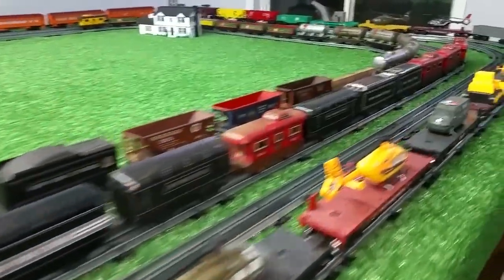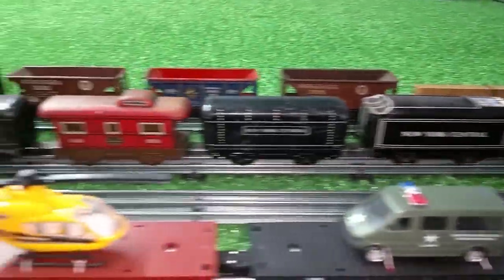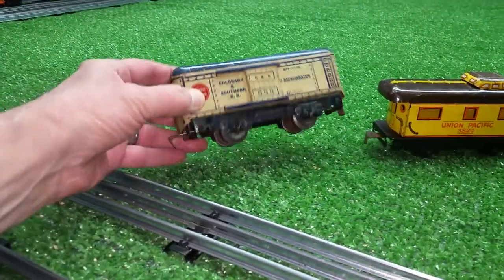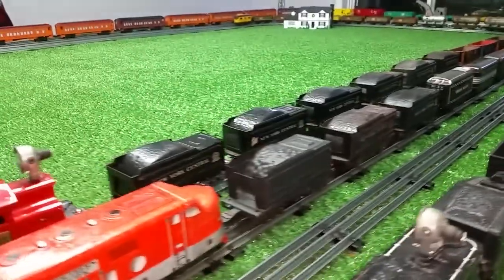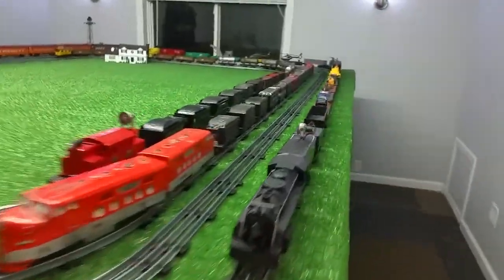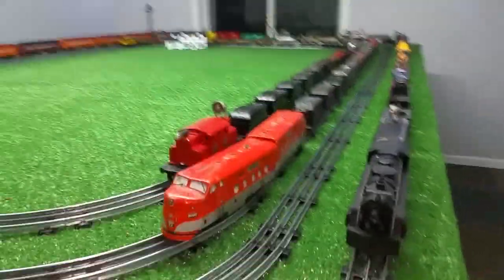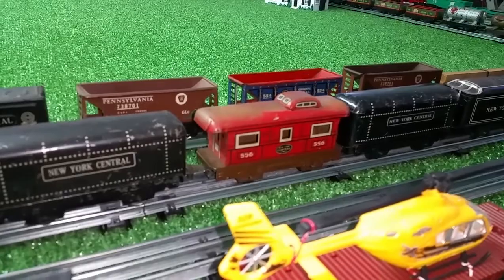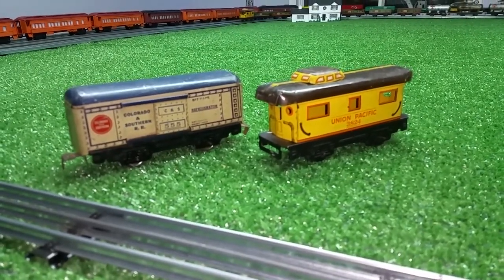MARX TIN LITHO CARS / FOUND IN A BOX OF PARTS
found a box of parts at a little antique shop, had these cars plus lionel tender, 666 shell, lionel engine, and 2 marx motors $ 24 for all of it...